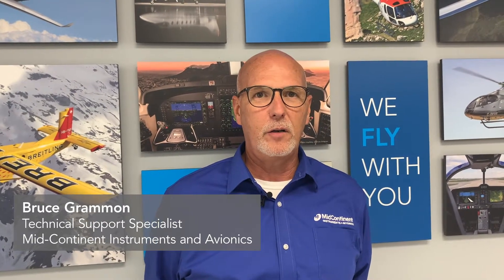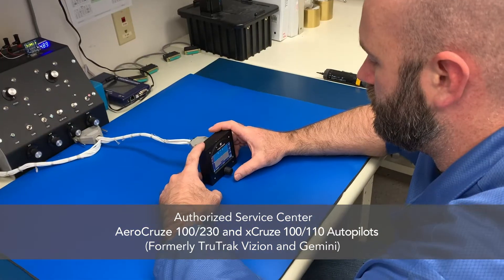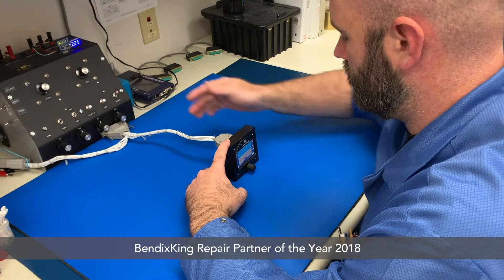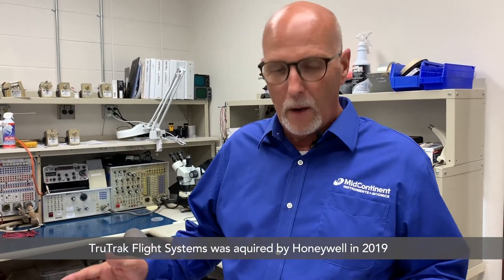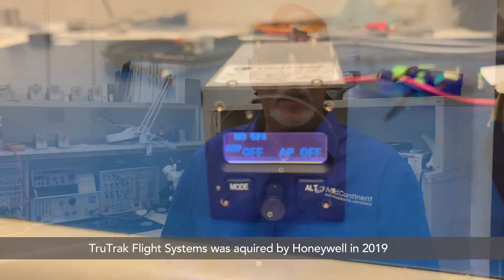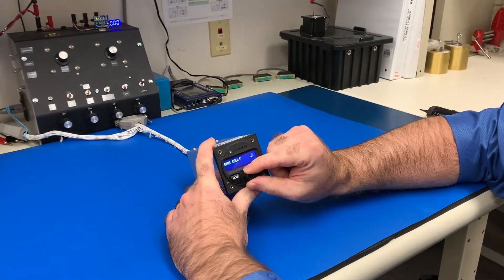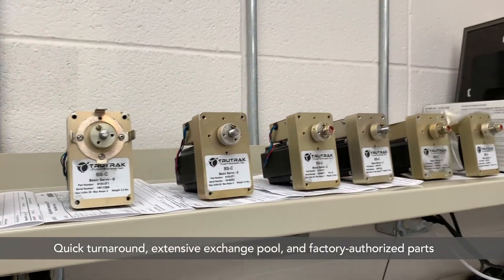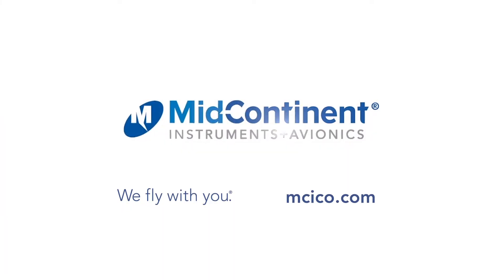Autopilot Support: AeroCruze 100/230 and xCruze 100/110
Need help with your AeroCruze or xCruze autopilots, formerly the TruTrak Vizion and Gemini? Walk through our autopilot capabilities with Technical Support Specialist, Bruce Grammon.

for more information on our repair, overhaul and exchange capabilities.